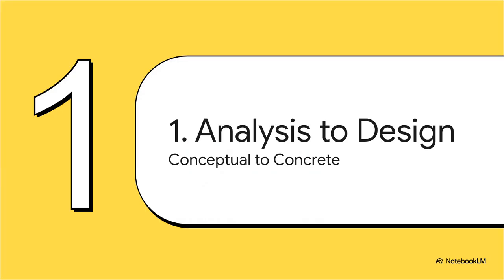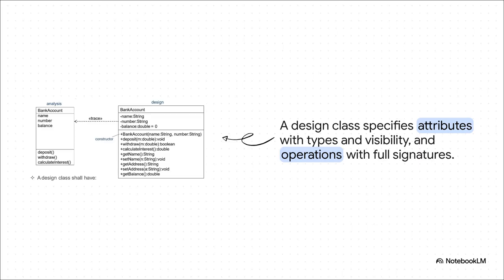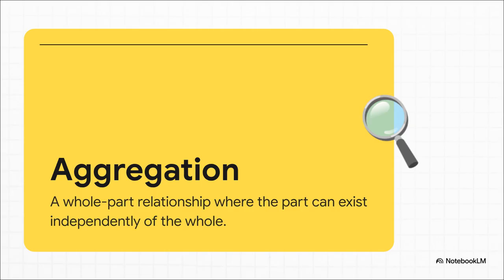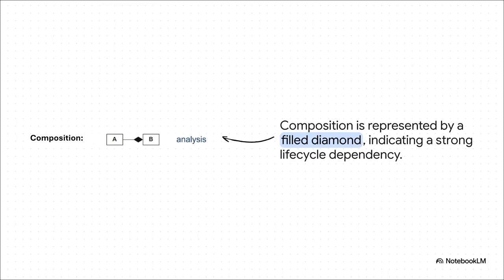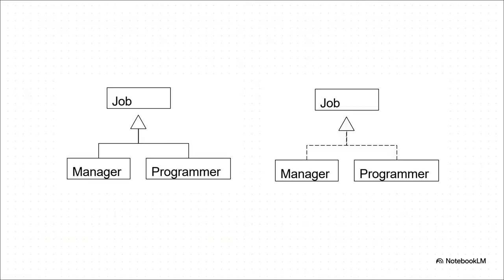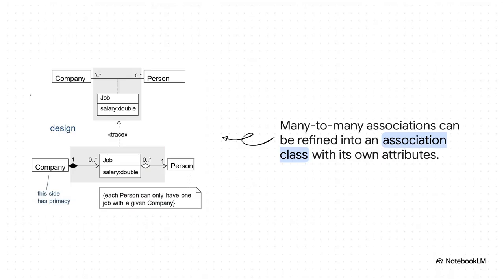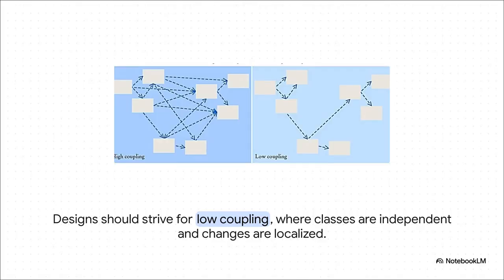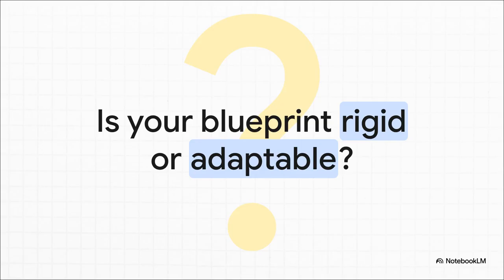UML Class Diagram (design level)